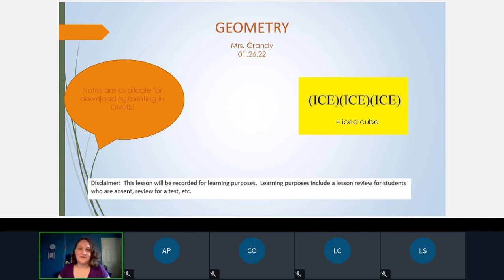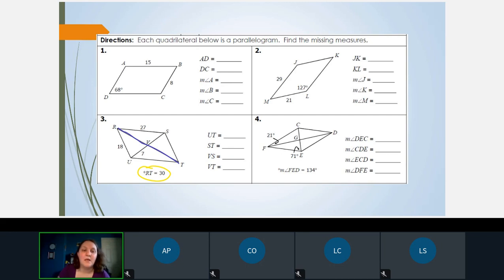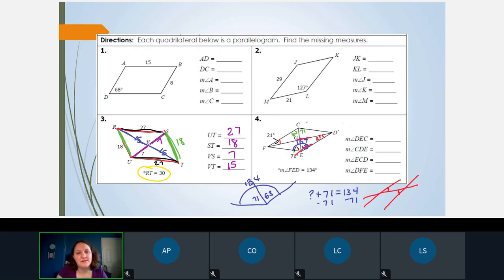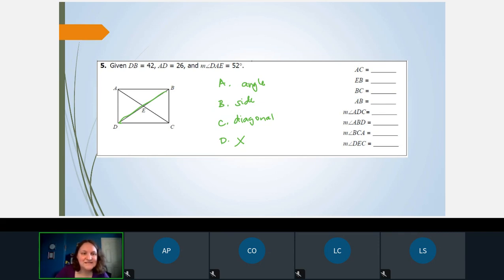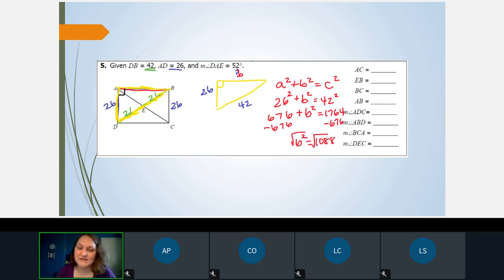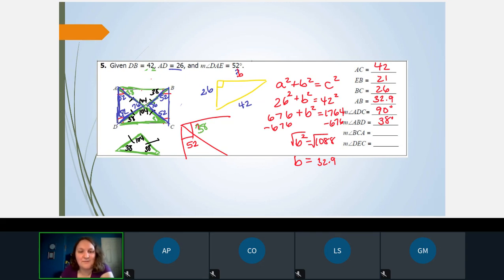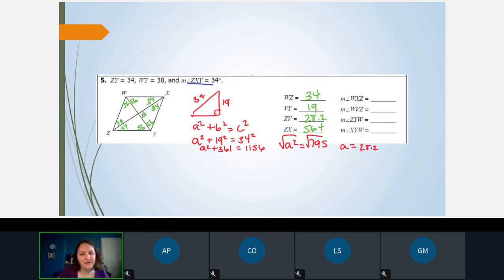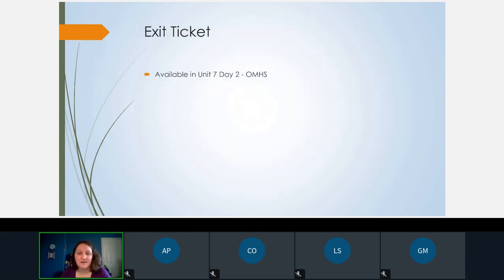01 26 22 Class Recording